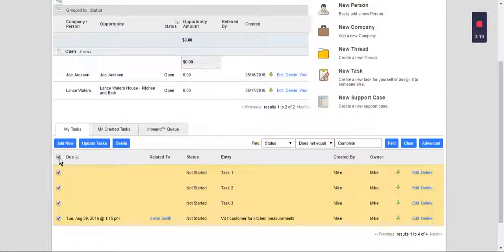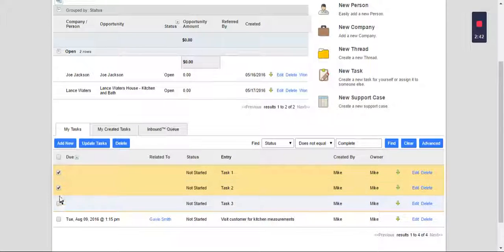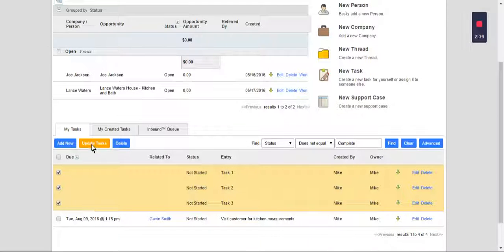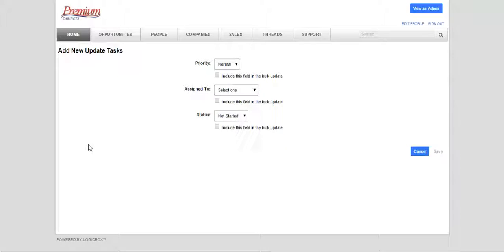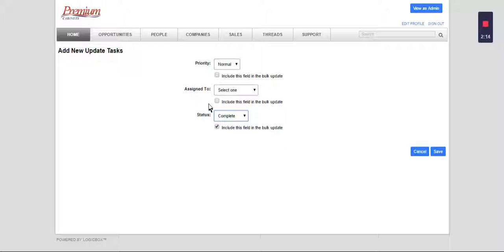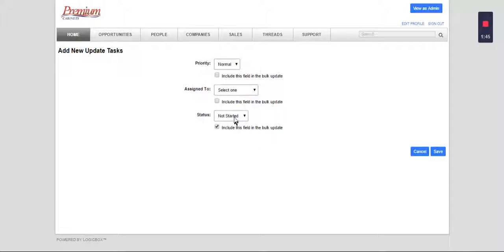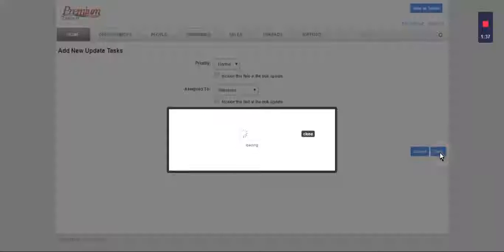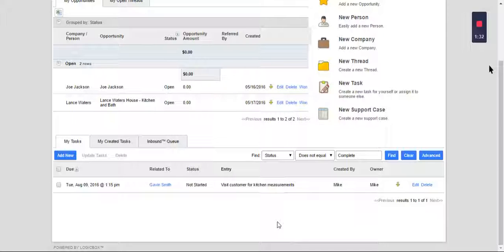Task Management ­ Bulk Updates from Home Screen.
CRM User Training Video Guide: Task Management ­ Bulk Updates from Home Screen.